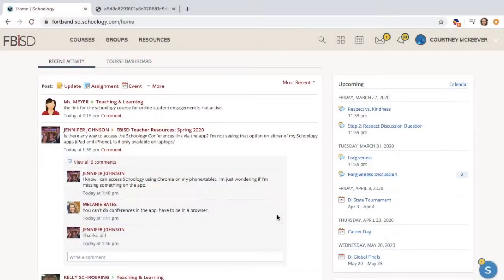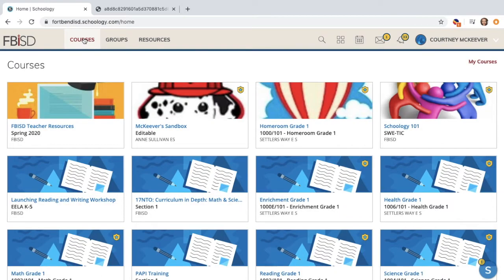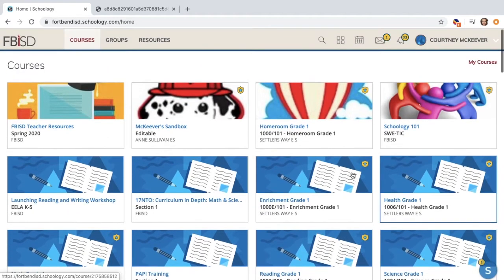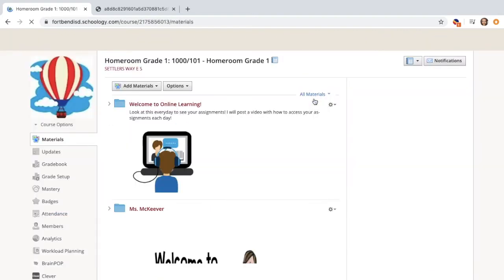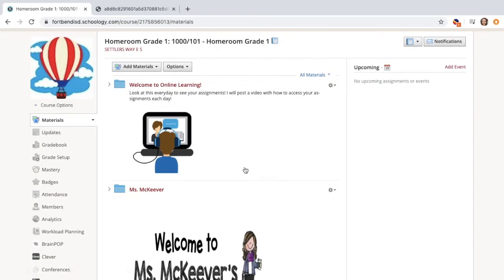How to Use Schoology for Online Learning